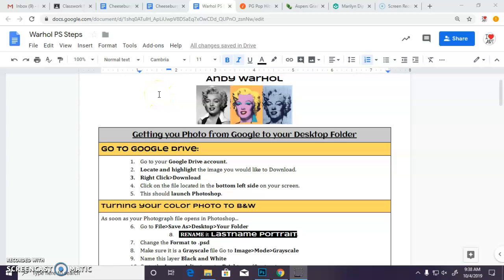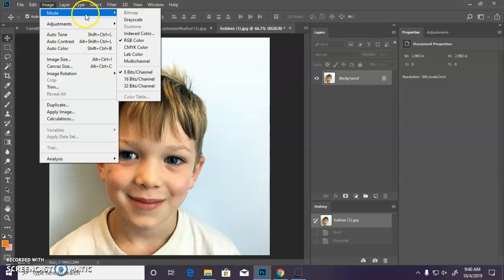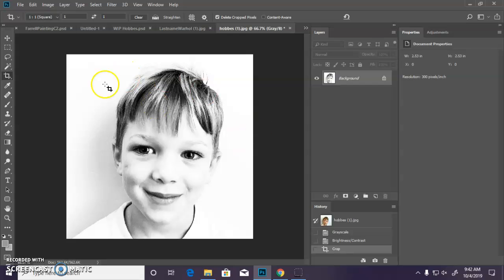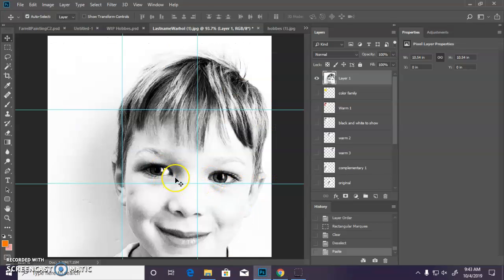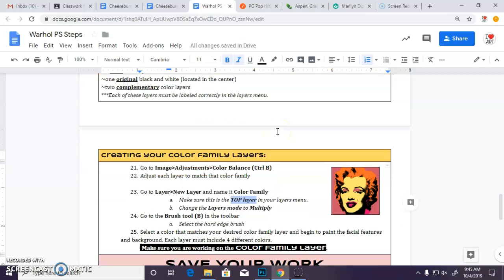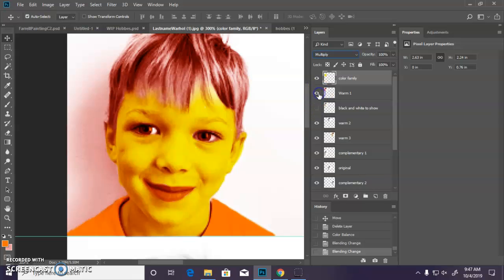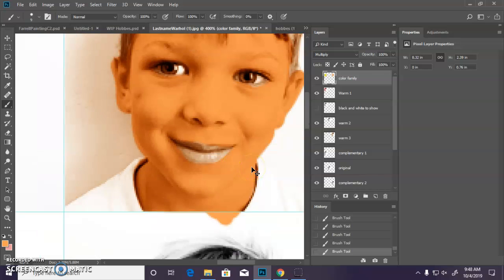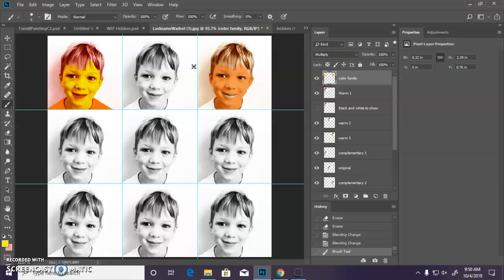andy warhol color families